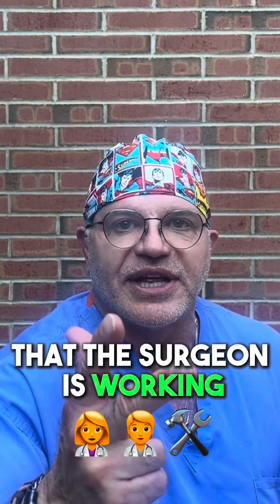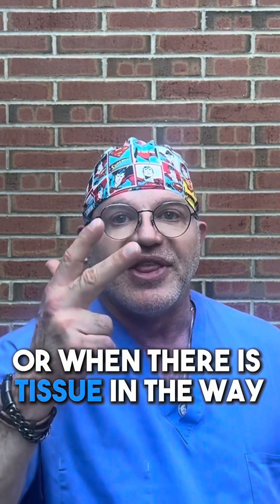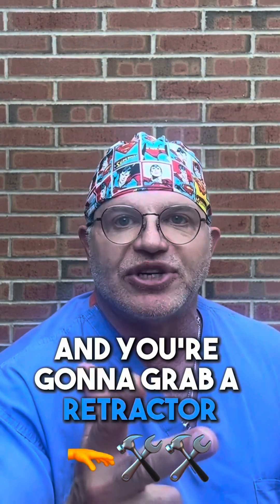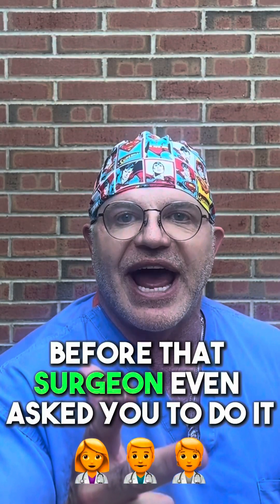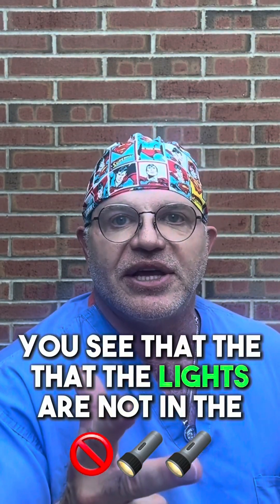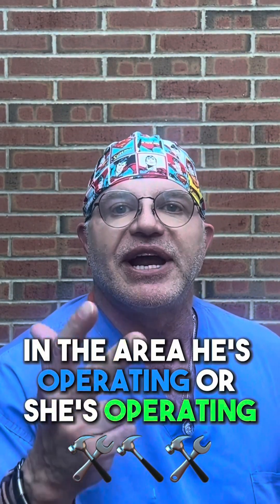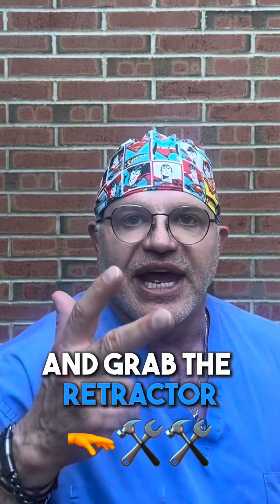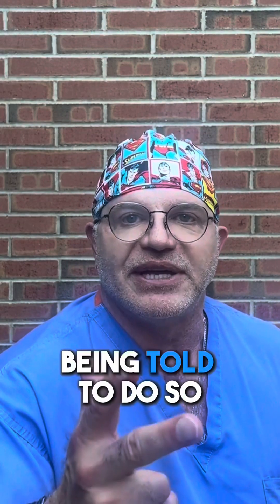NO INNOCENT BYSTANDERS IN THE OR!! 3 tips for the Orthopedic Surgery Resident!!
Orthopedic Oncologist and Sarcoma Surgeon, Dr. James C. Wittig, discusses how to be a great orthopedic surgery resident in the OR! 3 tips that every orthopedic surgery resident should follow to be the best assistant in the OR!